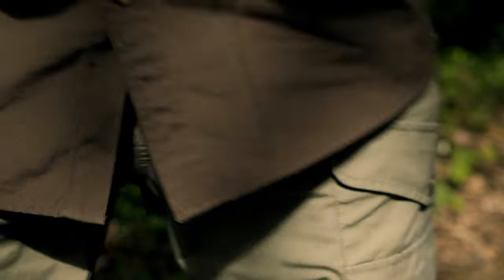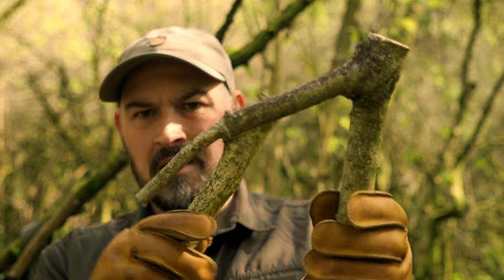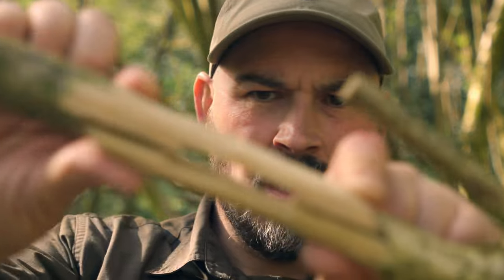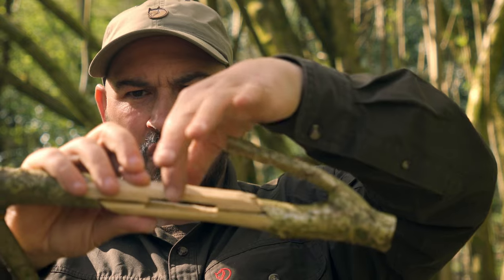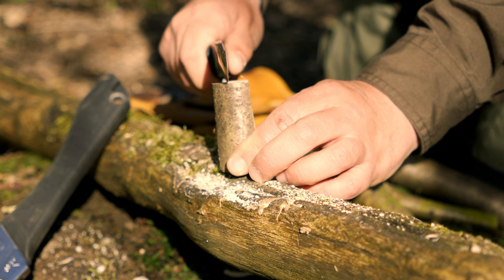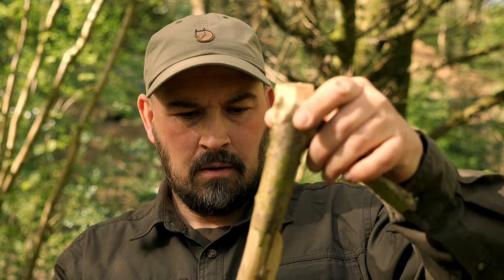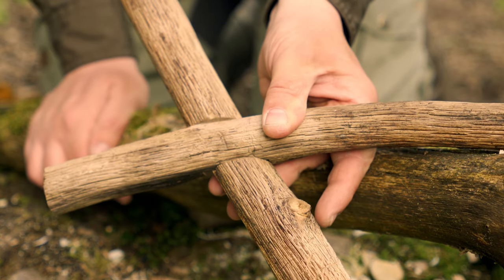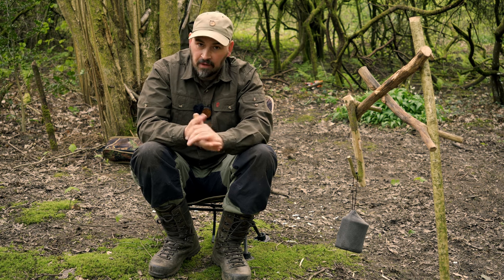The Ultimate Bushcraft Pot Hanger And Collapsible Hook! Challenge Complete.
Hey there my awesome audience great to have you back. In this video we are completing a challenge made my Floyd @greenvalleyoutdoors The challenge was to build a bushcraft hook which is used to aid in hanging your pots and cans over the fire. I have elaborated on the challenge "a little" by building a bushcraft adjustable pot hanger to compliment the hook. I hope you enjoy the vid. Stay Crafty.